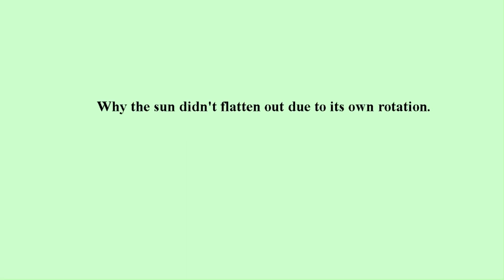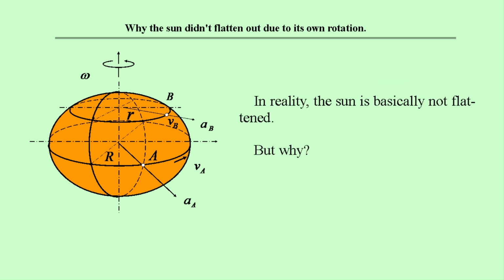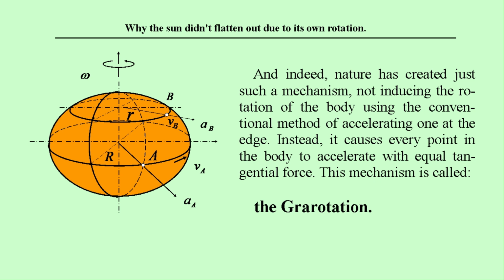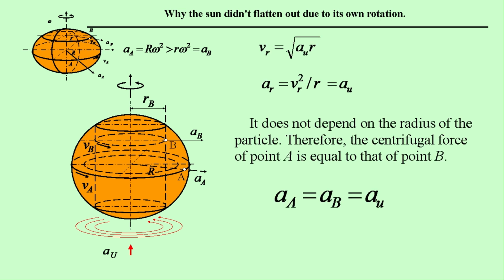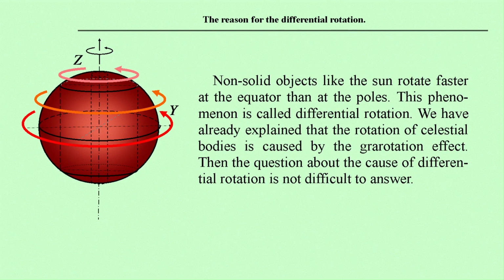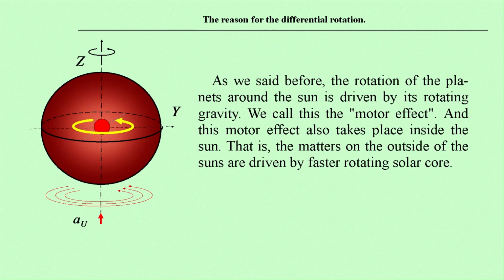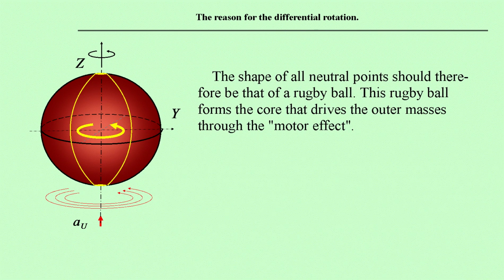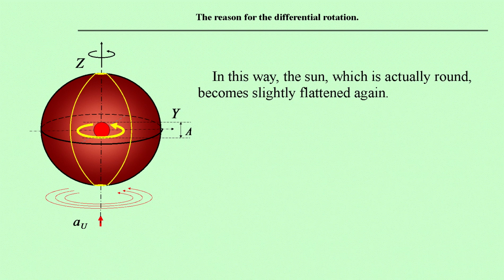▌Real Physics▐ (#14)** The Sun (2)